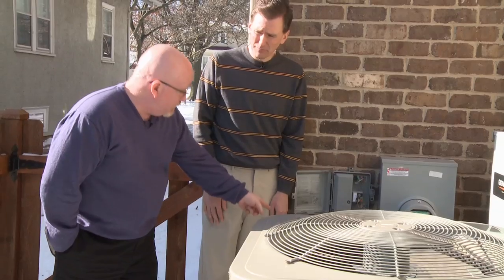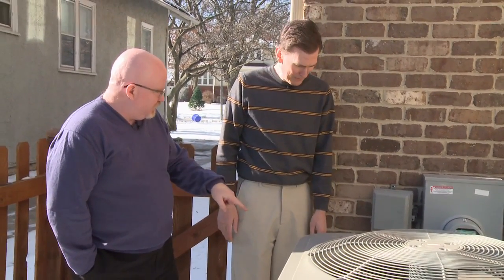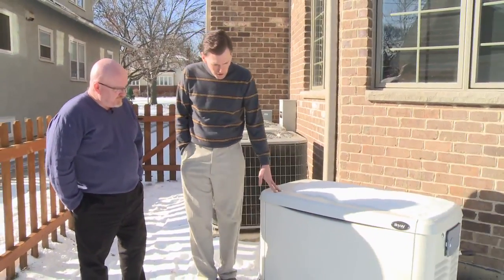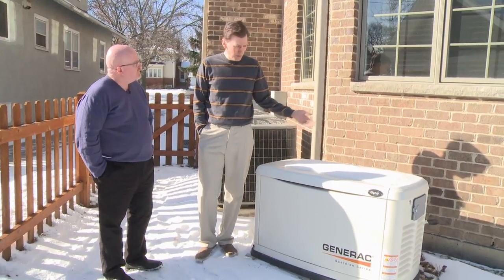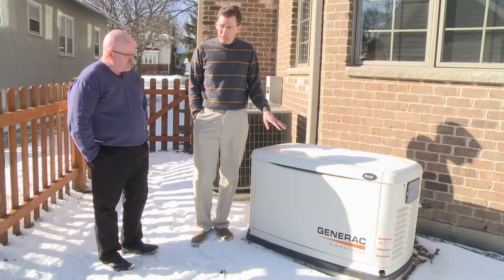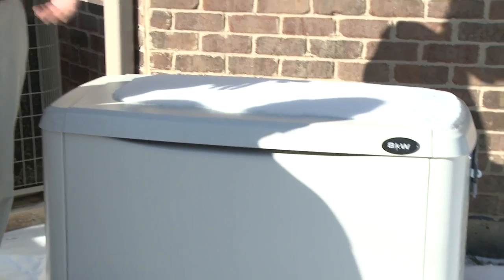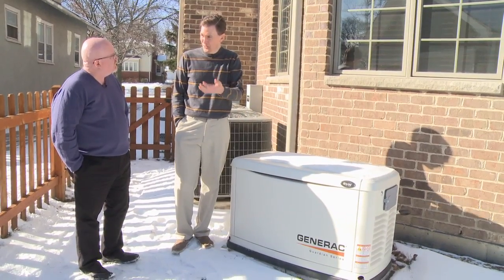Exploring the House that Todd (CompTIA CEO) Built, featuring Mike Meyers (Part 3)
Part 3 of Mike Meyers' tour of Todd Thibodeaux's house. In this video, Mike and Todd brave the cold and examine the outside fiber/cable connections and the backup generator.